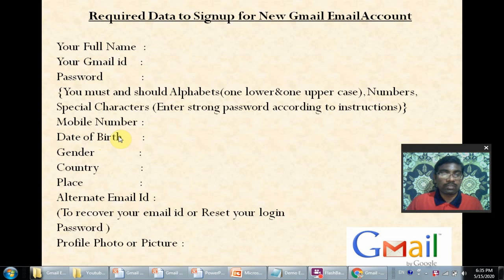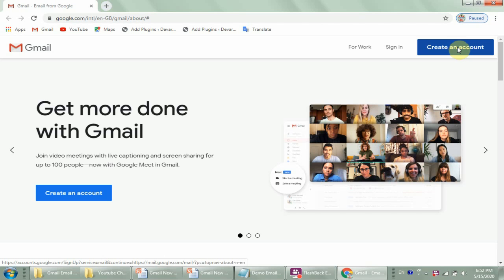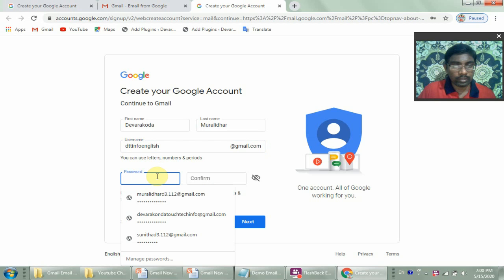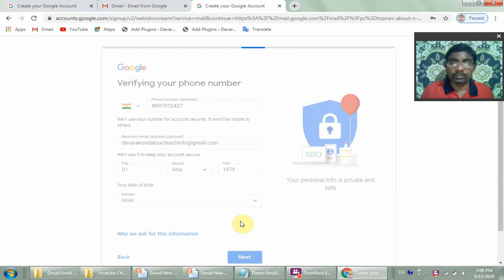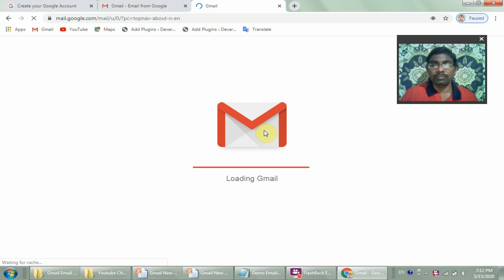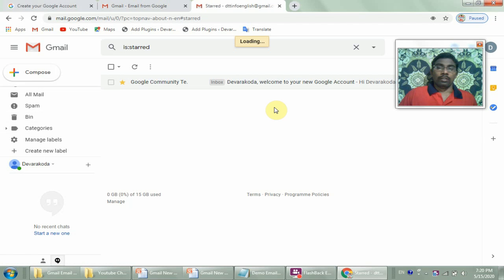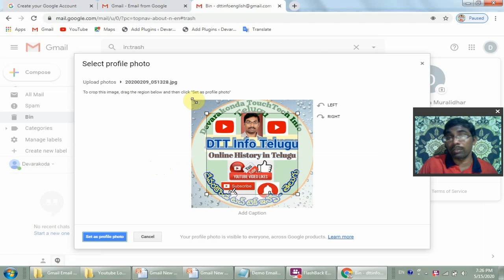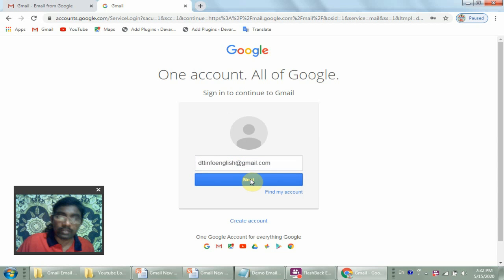How to Create New Gmail Account Step By Step in English | Email Gmail | Main#13 Topic#03-A Serial#01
Related Content Information :  How to & Style,  Science and Technology,  People and Blogs

2. Face Book Page Link (Online History in Telugu)

Kind and Imp Note 1 : Every content of information in my videos used is belong to Devarakonda Touch Tech Info If anybody is Used for personal or Commercial Display purpose or editing of the content without my permission and proper authority is not allowed.

Kind Note 2 : I have freely downloaded Particular Some Images are collected from Google and some images are from respective their websites for basic knowledge and educational purpose only, entire in this video. source and particular and respective websites. In any video if I used Outside free Images or Pictures, little bit or full length of Free Audio or other audio songs or sounds , little bit of free video, free other videos, free full length of videos , Free pictures etc are not mine, Thanks to those all of owners. And all usage of above said is for basic knowledge and educational purpose only. And also special Thanks to Google Owner and their all websites owners.

Kind Note 3 : Please feel free to send me a notice if you find anything wrong usage. Kindly contact me personally if you have any doubts or if you are against an wrong upload in my videos That which you have may rights to them or particular matter what I said here, and instead of YouTube management About this Copyright infringement. Thank you so much sir.